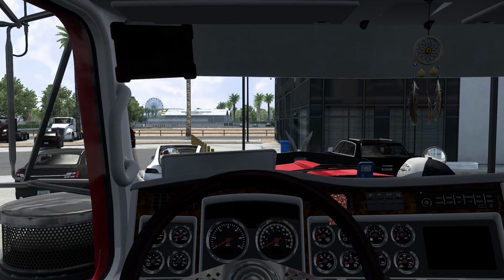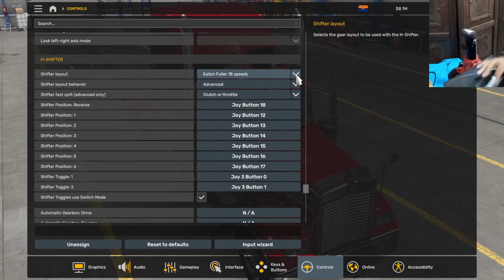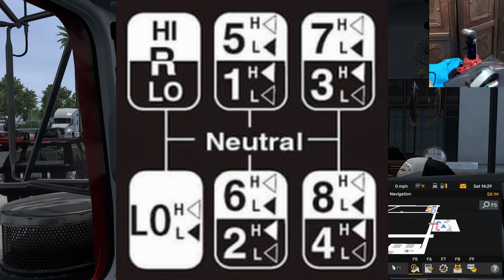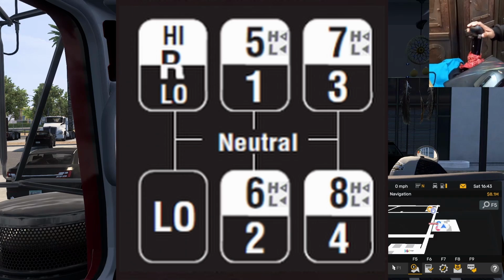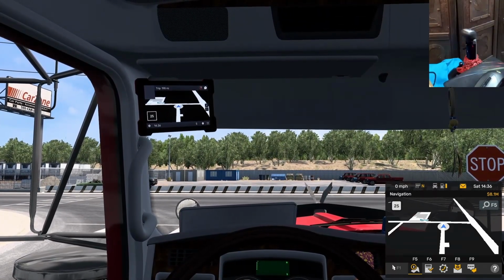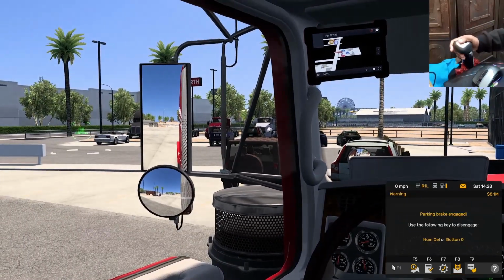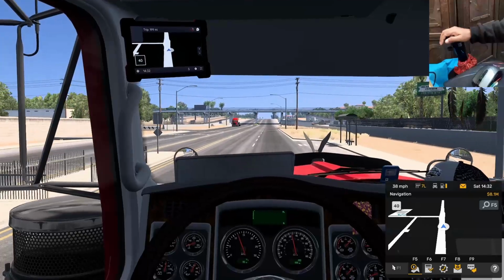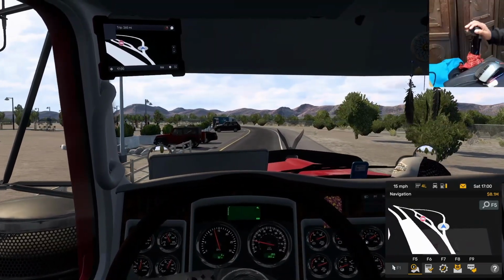American Truck Simulator - How To Use A Shifter Properly.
In this video, I explain everything you need to know to use a shifter properly in American Truck Simulator. For the console command text to input in the simulator, copy and paste the line below:
g_hshifter_synchronized 0

00:00 - Intro
00:21 - Setting Up Your Controls
07:56 - 18 Speed Transmission Pattern
14:21 - 10 Speed Transmission Pattern
16:34 - 13 Speed Transmission Pattern
20:55 - Shifting gears demo (unrealistic way)
24:01 - Console command use of g_hshifter_synchronized 0 to simulate non-synchronized mesh (realistic way)
25:23 - Double Clutching
38:12 - Gear Floating (the recommended way to shift gears)
42:03 - Shifting And Splitting Gears
Even if I'm a real life trucker, in no way I am claiming to be an expert. As everybody, I make mistakes too and I can also misjudge things both in real life trucking and sim trucking. If I don't do things your way, just remember that we are all made different.